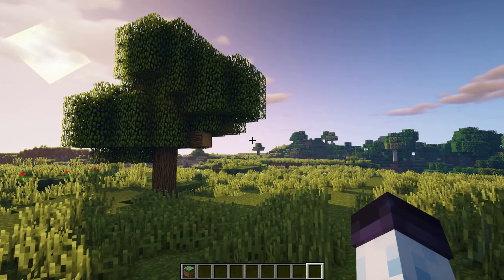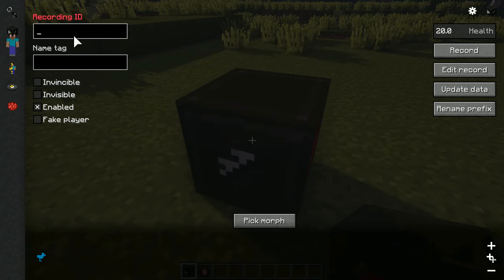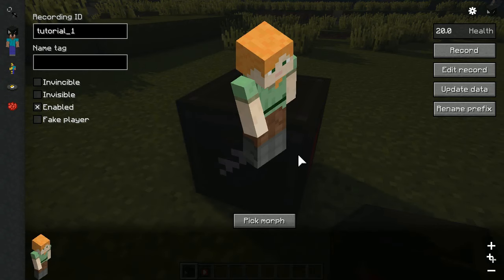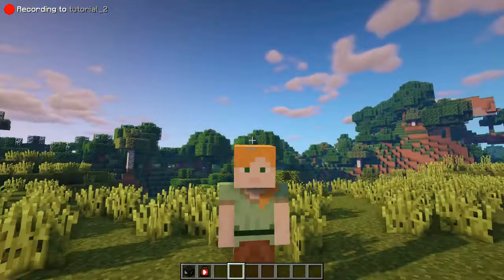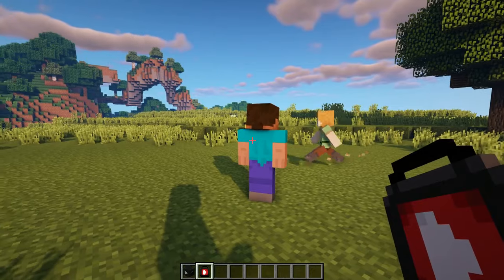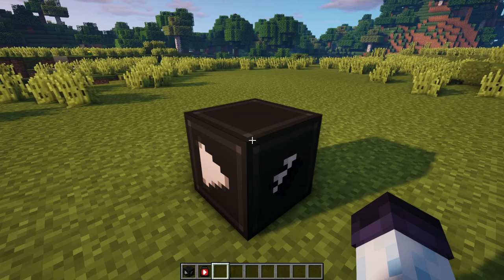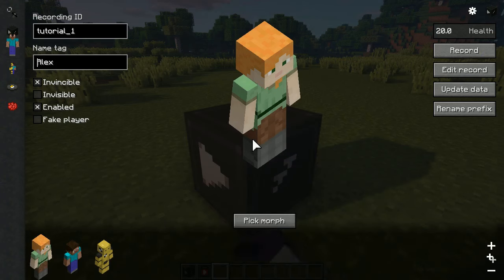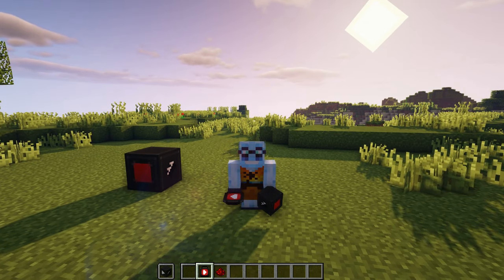BB academy, ep. 1 — Director blocks (Outdated, 2019)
Attention: This is the old series of Blockbuster mod tutorials. Watch these, only if you're using Blockbuster 1.6 or above, but below 2.0!

Hello there! My name is McHorse, and welcome to the Blockbuster's tutorial series. In this episode, I'll show basics of player recording and how to use director blocks.

AzureZhen, Benji.cart.er Duong Ha, El_Redstoniano, Finelarme, Frtc, GroupM, HerrBergmann, Kiralushia, LaundryKitty, Terbin, ZyphoxFilms Agirres, EchebKeso, Andruxioid, KazerLight, Naxela, STH and ycwei982!

0:00 — Intro
0:15 — Getting director block and playback button
0:30 — Editing director block replays
0:46 — Recording IDs explained
1:30 — How to record actors with director block
2:11 — Attaching a playback button to director block and playing back the scene
2:39 — Replay properties explained
3:36 — Director block properties explained

--- Links ---

--- Assets ---

--- Music/Sounds ---

— Sound of Aging by Max McFerren